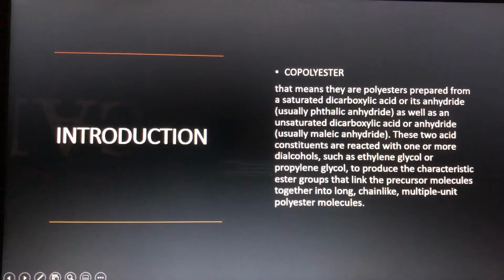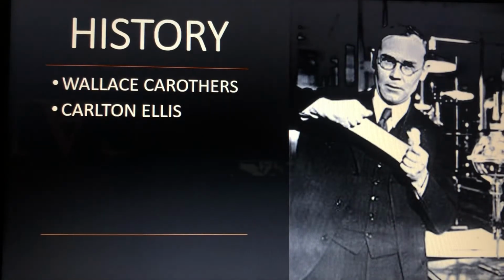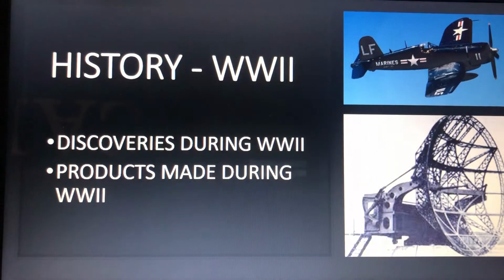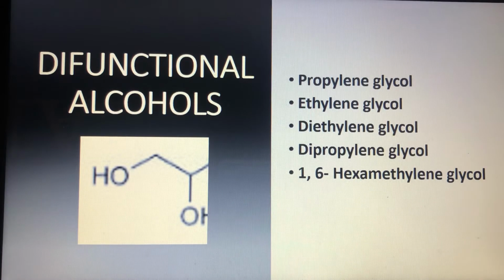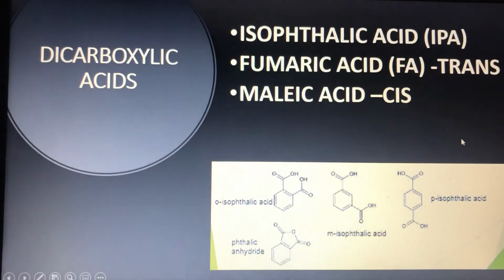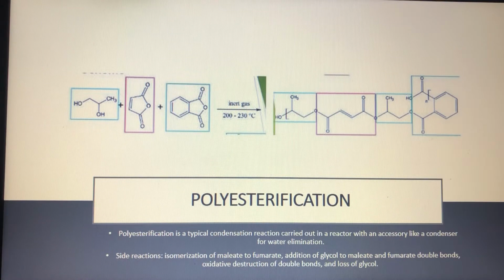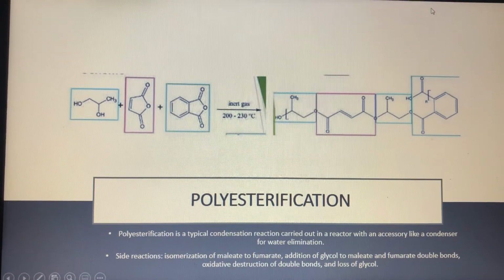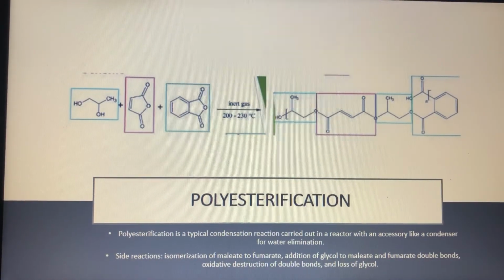Unsaturated Polyesters: Thermoset Resins 2020